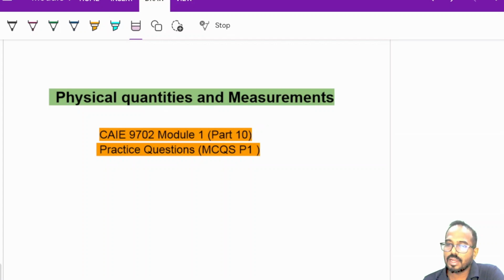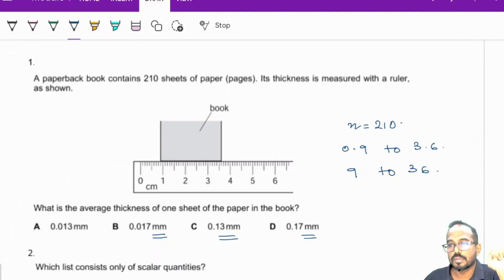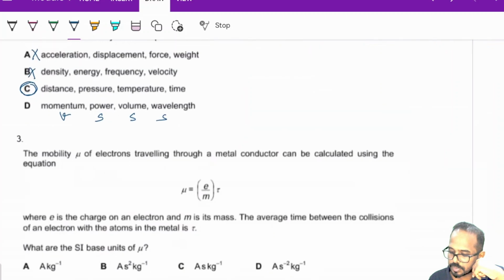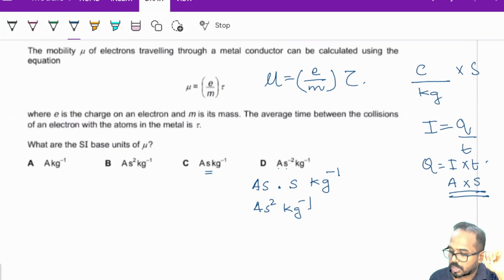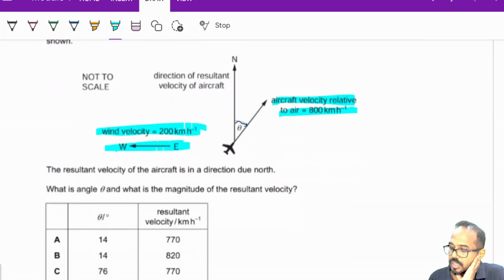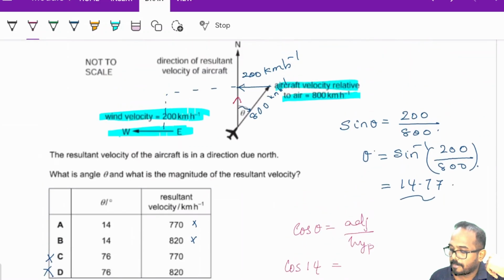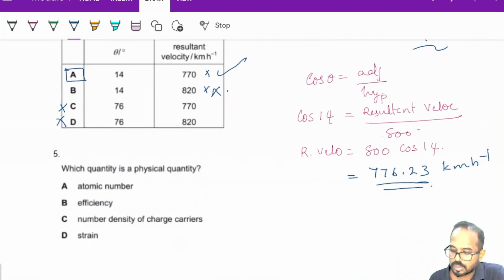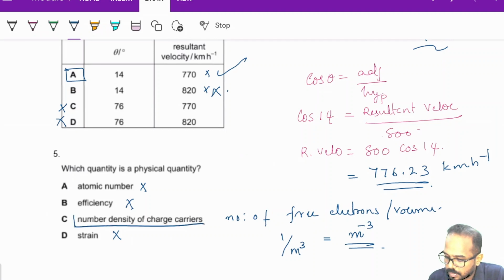AS Level Physics 9702 MCQs | Physical Quantities & Measurement | CAIE Module 1 | Part 10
In this video, we complete Module 1 of AS Level CAIE Physics 9702 with topical MCQ past paper practice questions.

This lesson is designed strictly for:
✔ AS Level CAIE Physics 9702 students
✔ Cambridge International examination preparation
✔ Students preparing for MCQs in Paper 1

Topics revised in this video:
• Physical quantities and SI units
• Scalars and vectors
• Uncertainty and percentage uncertainty
• Common examiner traps in MCQs

I explain each question step by step, focusing on:
• Concept identification
• Correct rule application
• Eliminating wrong options

By the end of this video, you should be confident in handling any Module 1 MCQ question in AS Level Physics 9702.

📌 This video marks the completion of Module 1.
📘 Next module: Module 2 – Kinematics (Motion)